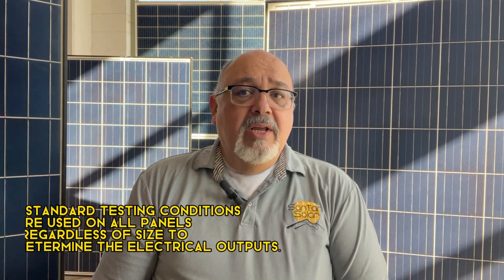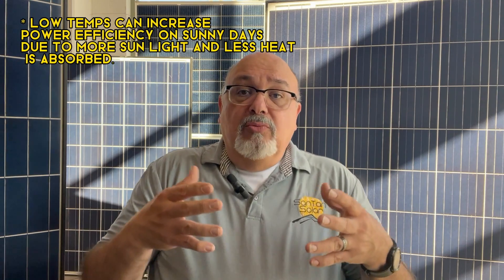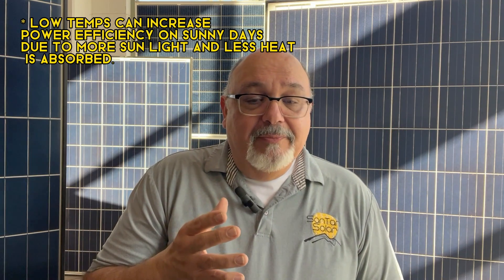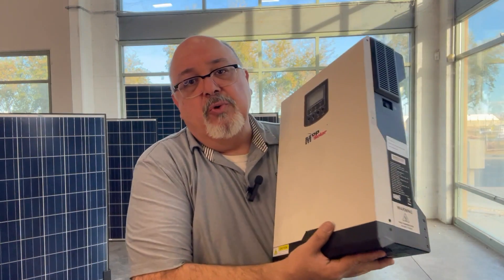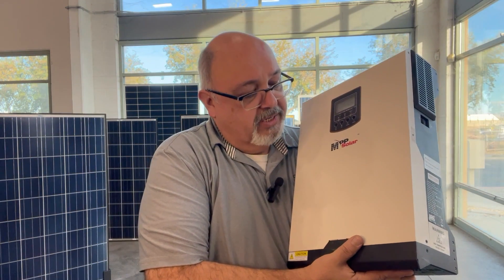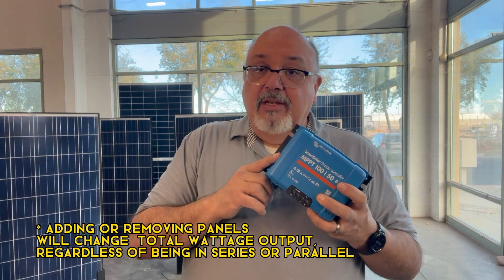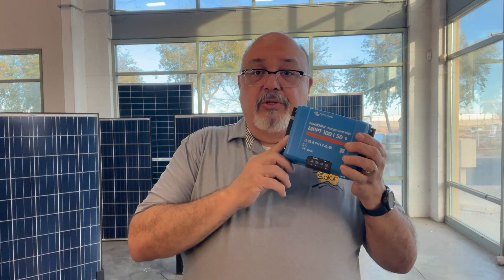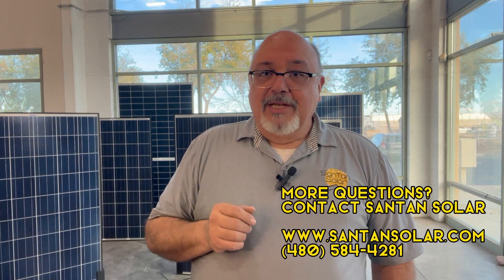Solar Array Configuration Tips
You have bought everything you need for your solar project, now what? Join us as we learn some array configuration tips from our solar expert, Dave!